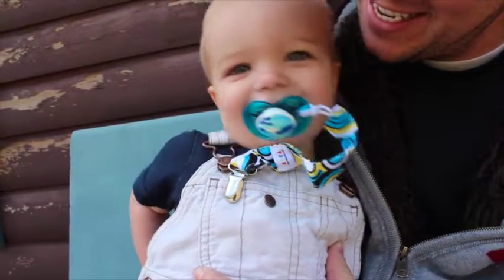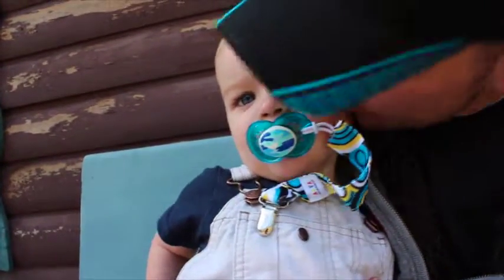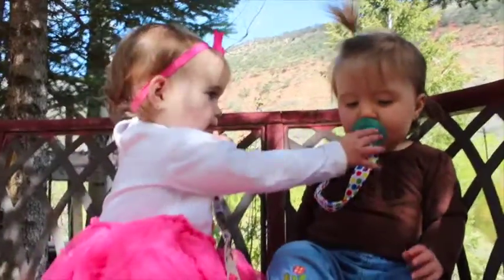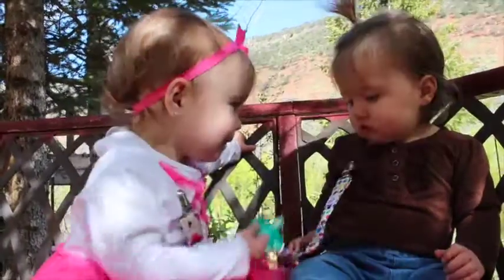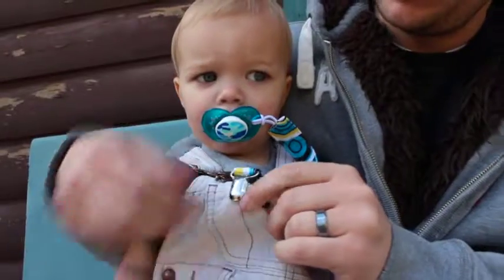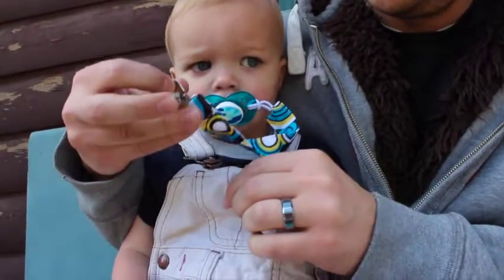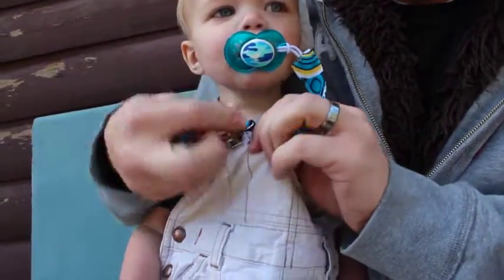Alva baby ALVABABY Pacifier Clips